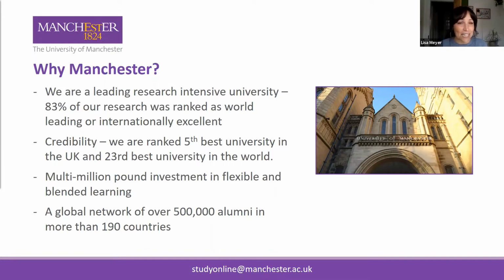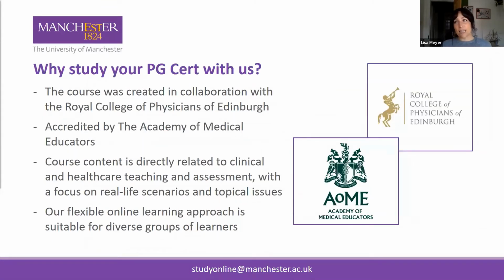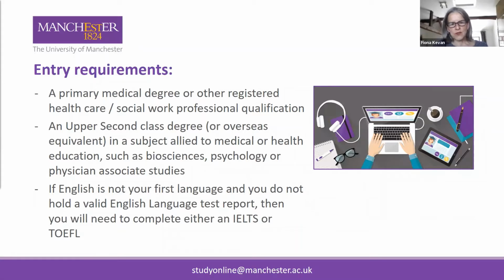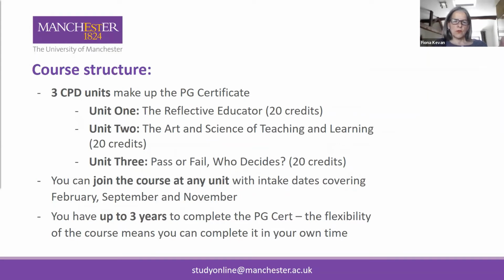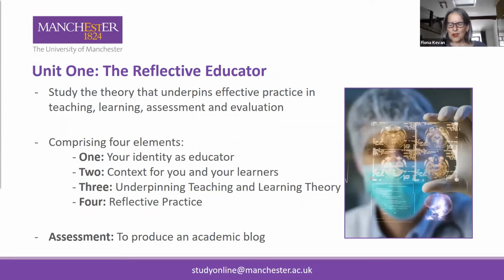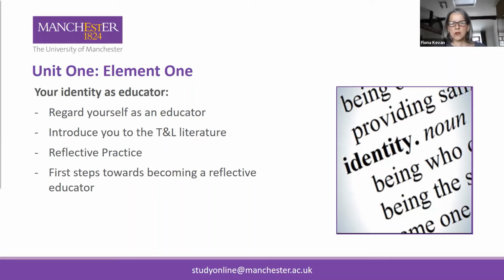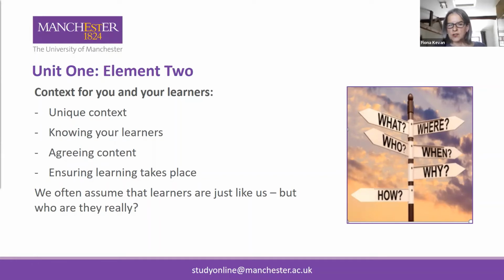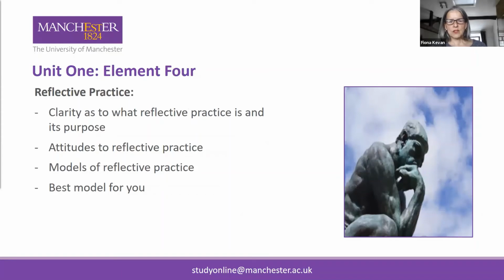The University of Manchester - PG Cert Medical and Health Education - The Reflective Educator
The Reflective Educator
A further webinar from the Medical and Health Education series with an insight session into the first course unit - The Reflective Educator. We look into the theory that underpins effective practice in teaching, learning, assessment and evaluation.